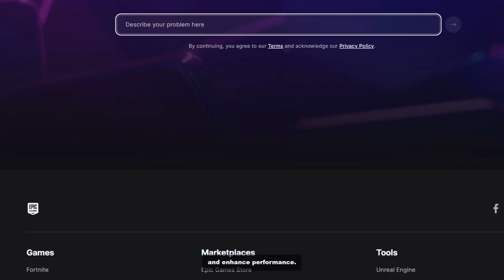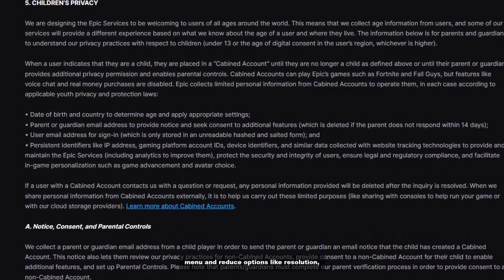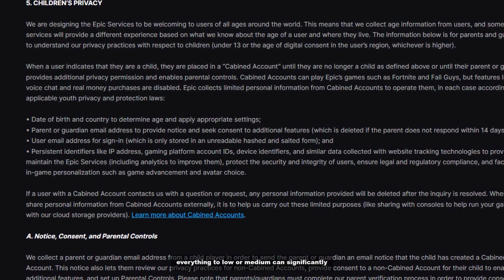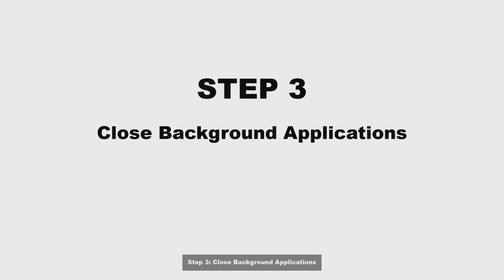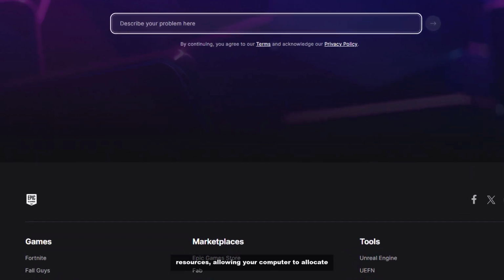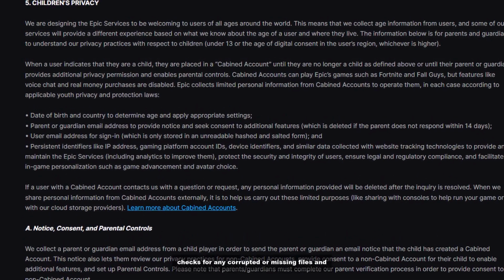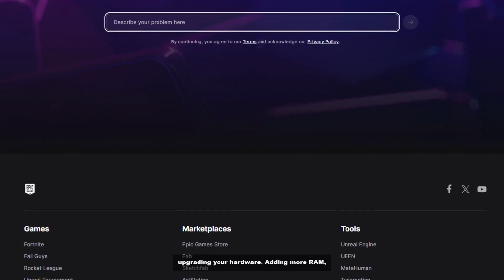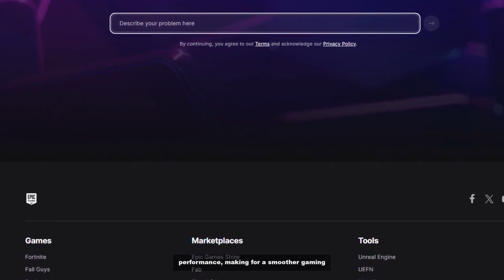How To Lower Fortnite Low Performance 2025 (UPDATED 2025) (2026)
In this video, we will show you how to lower Fortnite low performance in 2025 with updated tips and tricks. If you're experiencing lag or frame drops, this guide will help you optimize your settings for a smoother gameplay experience.